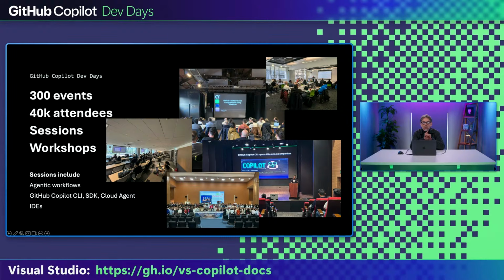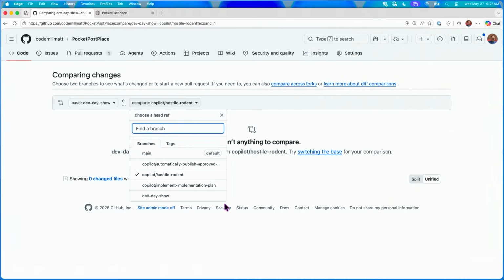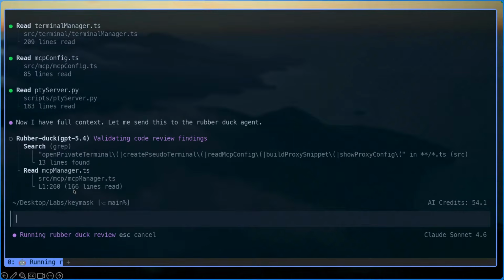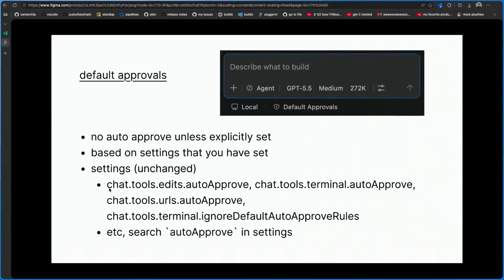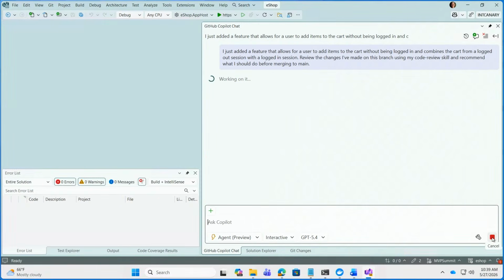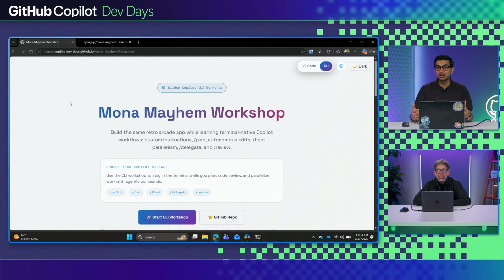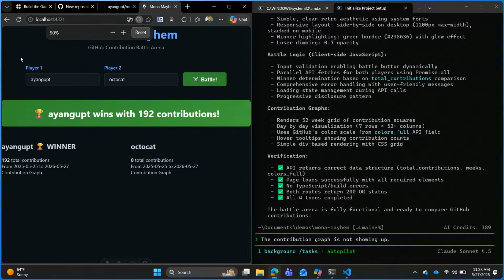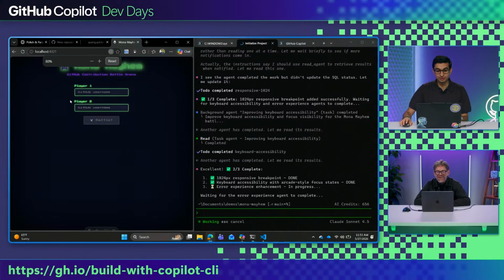GitHub Copilot Dev Days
GitHub Copilot Dev Days was a series of community-led events organized around the world, dedicated to the future of AI-powered development with GitHub Copilot. Now, this experience is coming to an online edition focused on modern workflows, agentic development, and hands-on skilling.

9:00 AM - GitHub Copilot: Your AI Companion for Every Workflow
9:30 AM - Less // TODO: more done with GitHub Copilot CLI
10:00 AM  - What's new in VS Code: Remote, Permissions, & BYOK
10:30 AM - Boost your Productivity with Copilot in Visual Studio
11:00 AM - Build with the Copilot CLI - Mona Mayhem